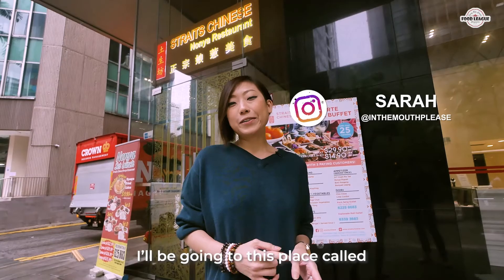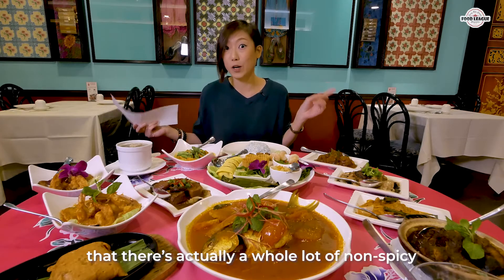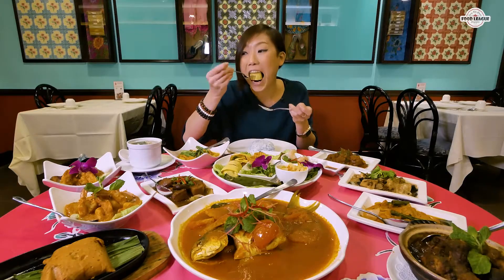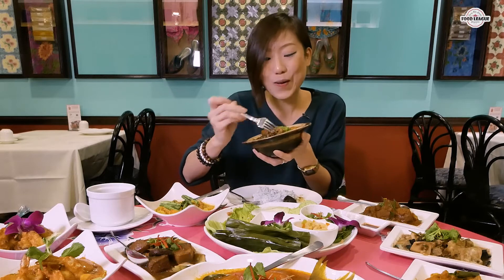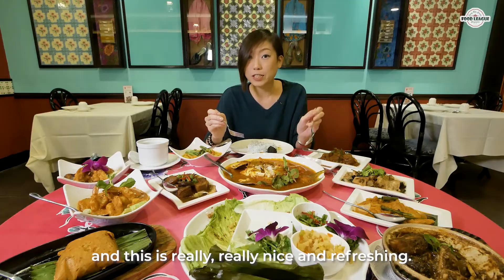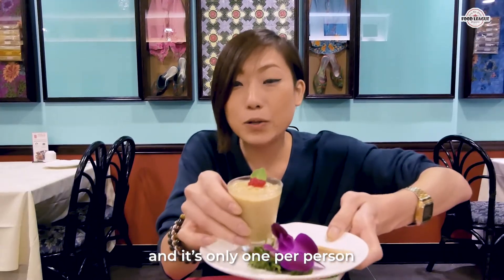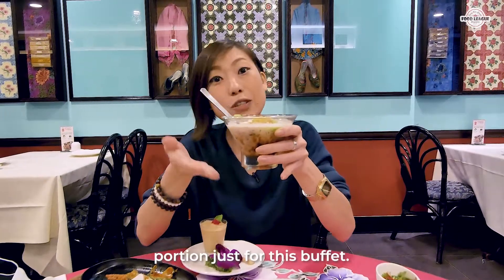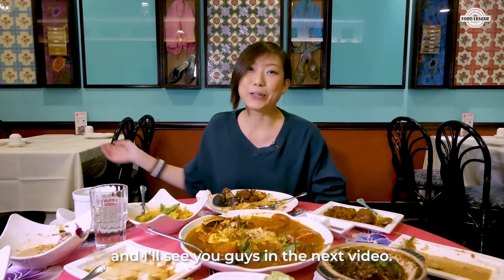Little Nyonya 小娘惹 - Alacarte Buffet 新加坡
If you love Little Nonya or you simply love the cuisine, you have to check out the awesome food at Straits Chinese Nonya Restaurant 土生坊娘惹餐厅!

Taste the authentic Peranakan food at only $29.90++ per person at the Nonya Ala Carte Buffet! The deal gets better when you give a special treat to your senior (55 and above) with every 4 paying customers, So hurry and gather your friends and family and head to one of these city outlets. *Dine Free Promo Valid till 31 Dec 2020.

Reservation Hotline 87747398

Kamsiah,
Straits Chinese